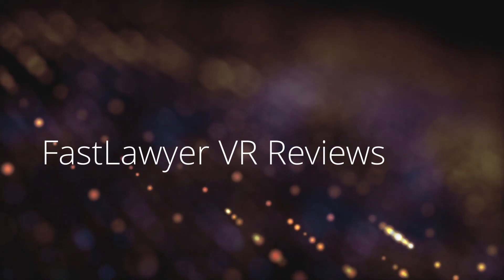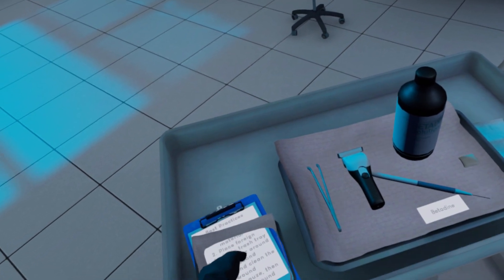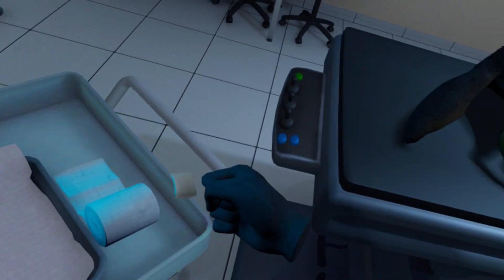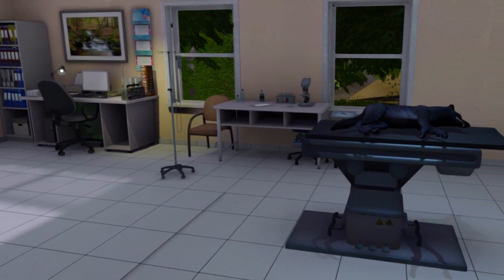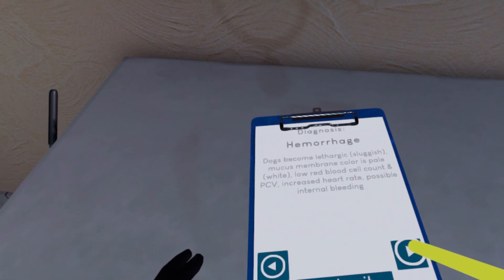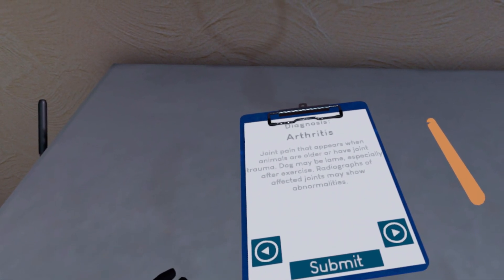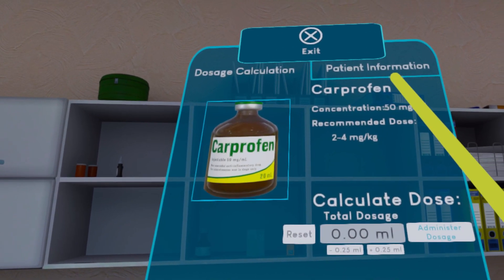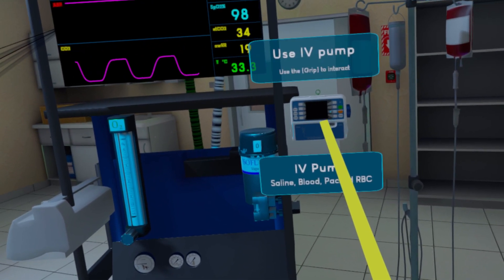VetVR Veterinary Simulator (Early Access) - Full Review - Rating 5.5/10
Vet PCVR is a game that I bought on the Steam store, except it's not really a game at all. It's an educational aide useful if you're interested in becoming a veterinarian or if you're a technician at a vet's office and this VR app can be a sort of primer or video training on your first day at work. However, it lacks content and needs overall polish. You can purchase app on Steam here or download the free demo on Steam